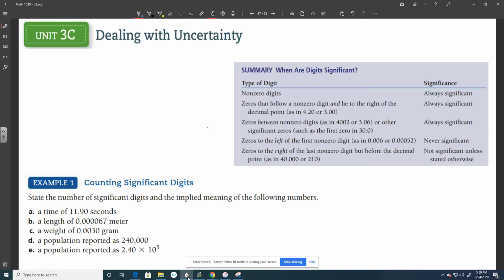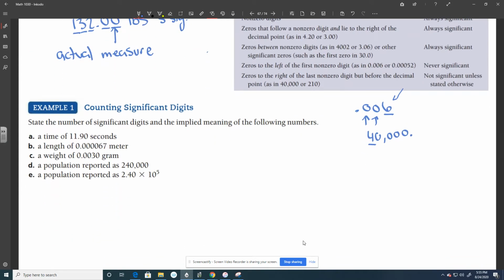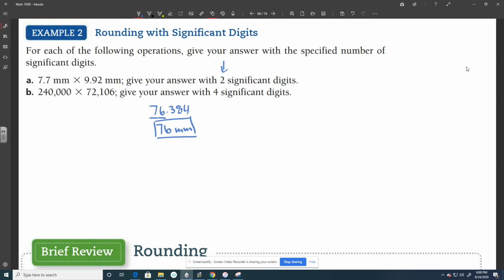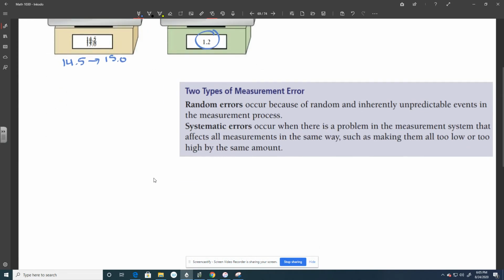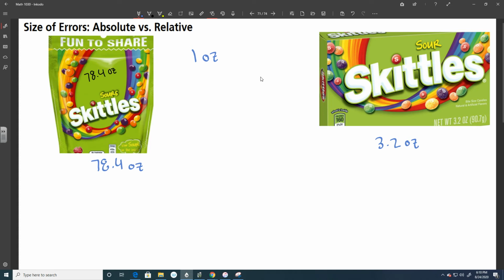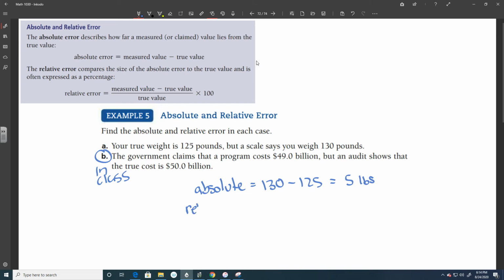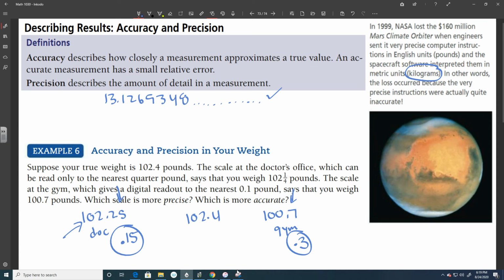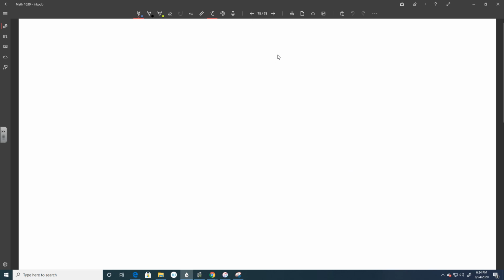1030 Homework 3C